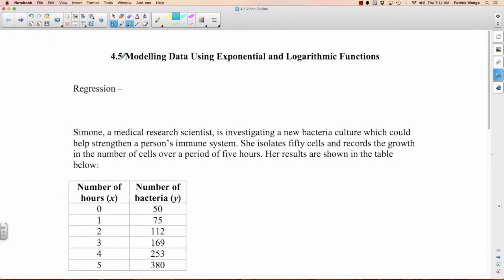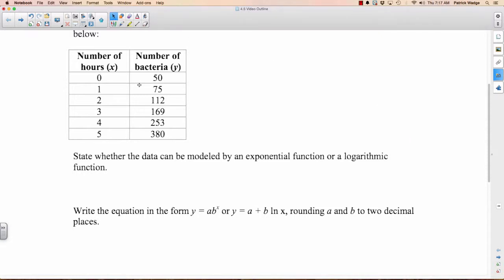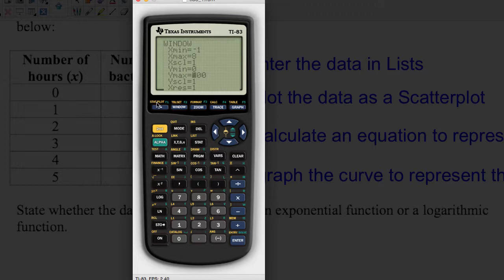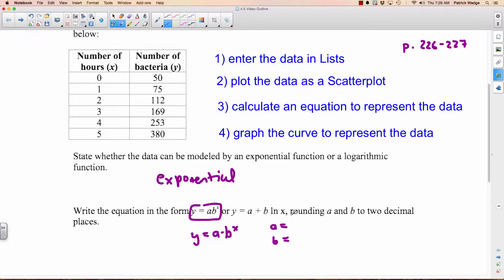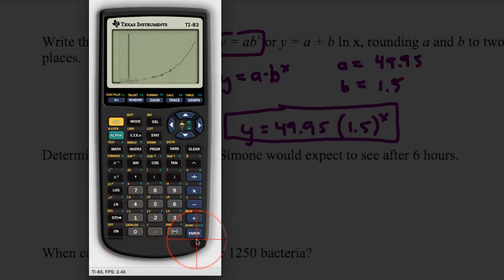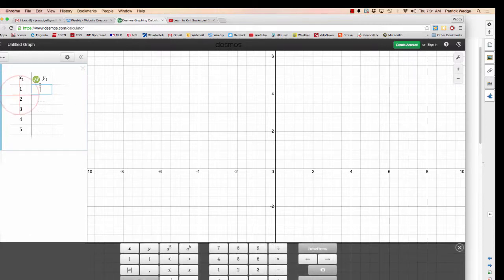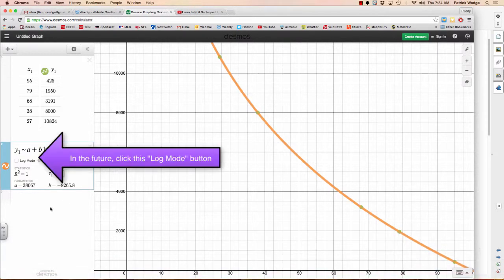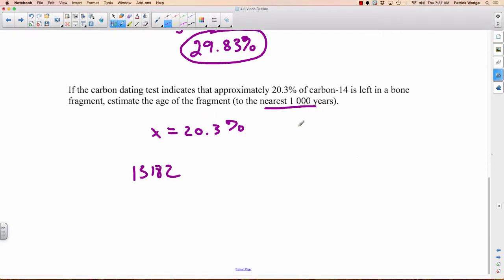Founds 12: 4.5 Modelling Data Using Exp & Log Functions